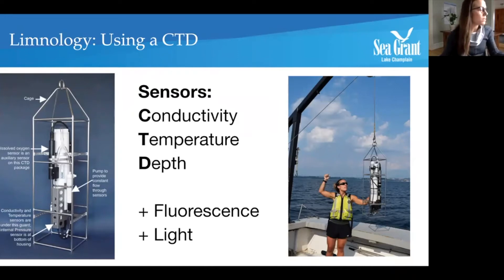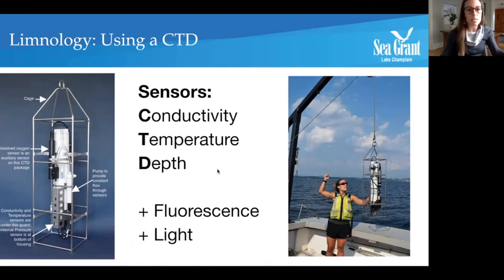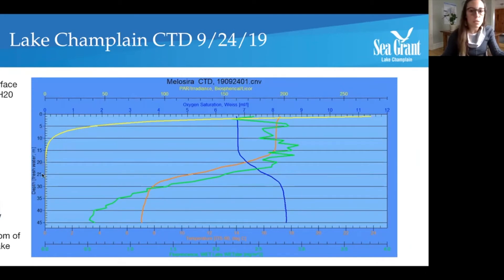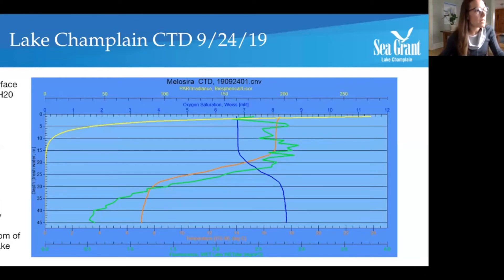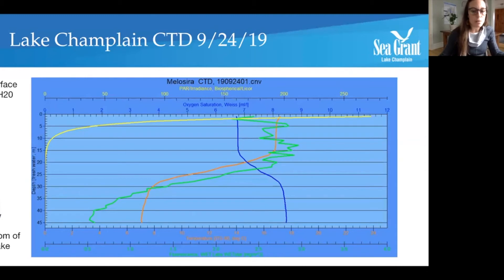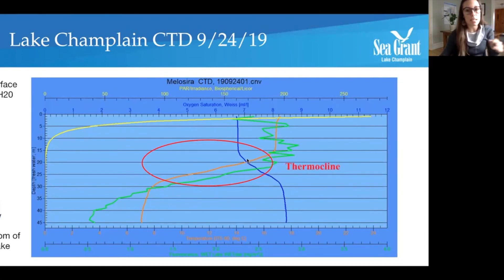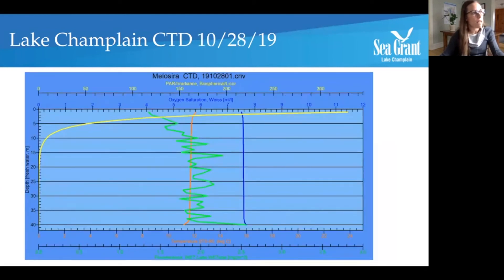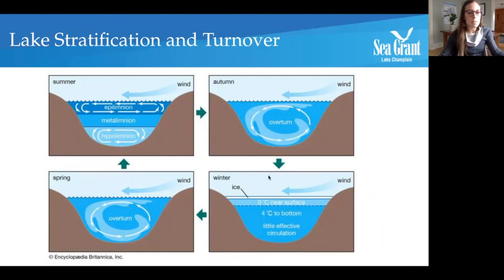Overview of CTD and Lake Stratification